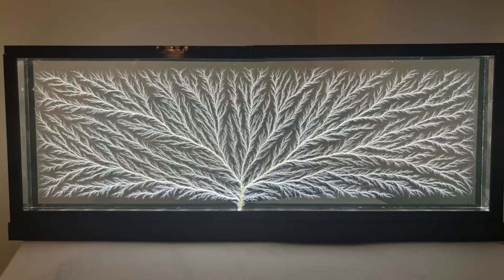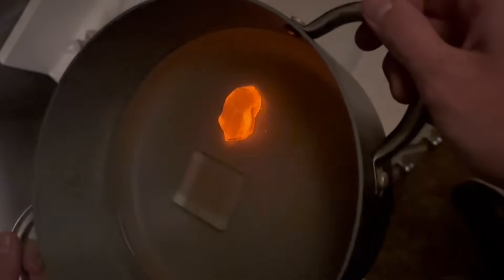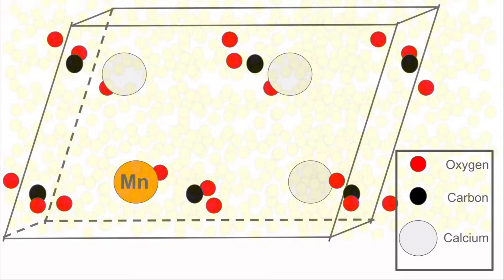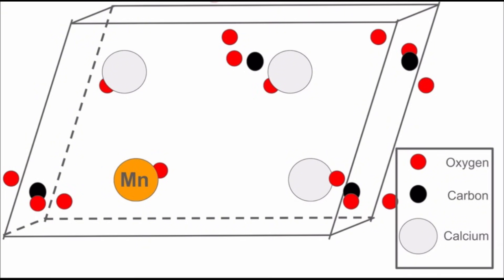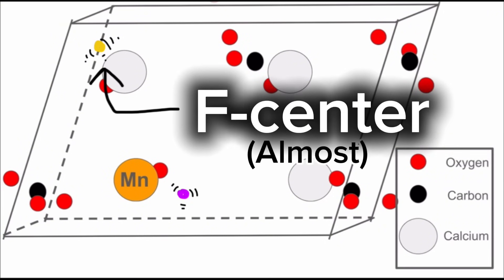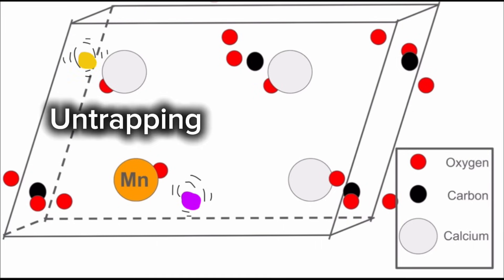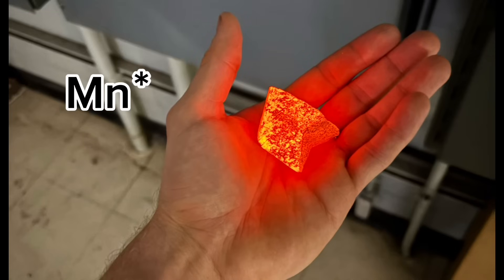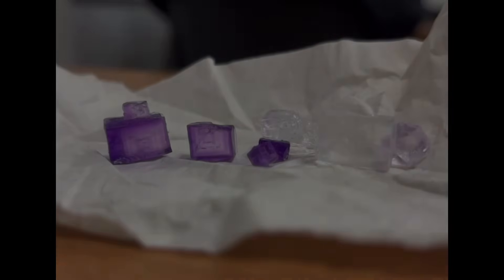I Put a Rock in a Particle Accelerator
In this video we put a rock in a particle accelerator (LINAC) just to see what would happen, as well as include an explanation to the thermoluminescent phenomenon to the best of our knowledge.

We fund this channel through the sales of our lichtenbergs, check them out!

The conclusions drawn in this video are a combination of a general consensus among professionals in the field, and scientific publications exploring adjacent topics. If you are curious, here are a few of those publications: